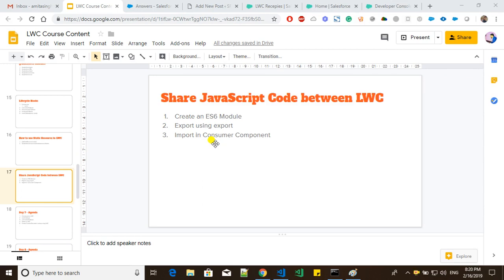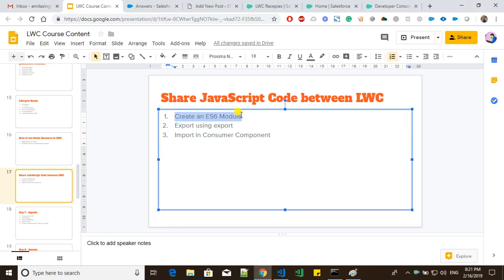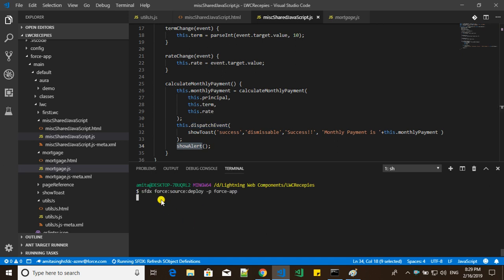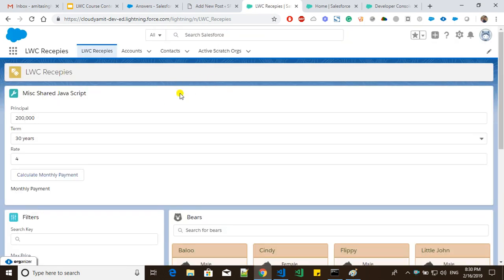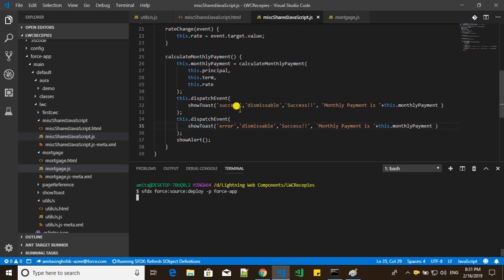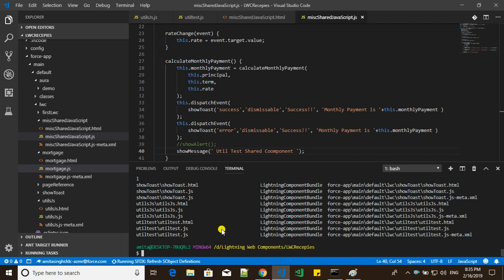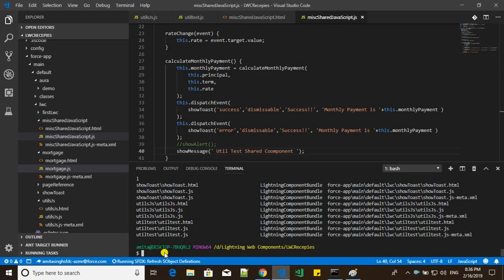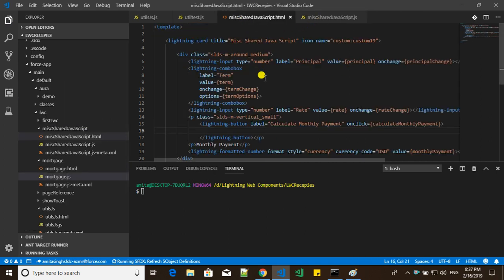Share JavaScript Code between Lightning Web Component | ES6 Modules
Want to learn more about salesforce join me Create an ES6 Module
Export using export
Import in Consumer Component